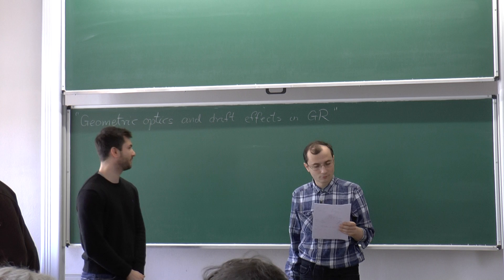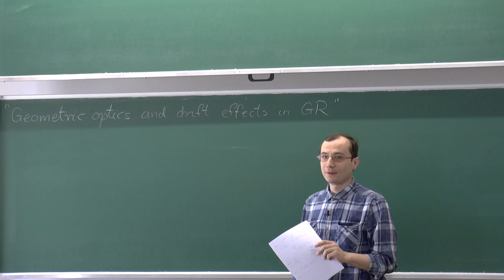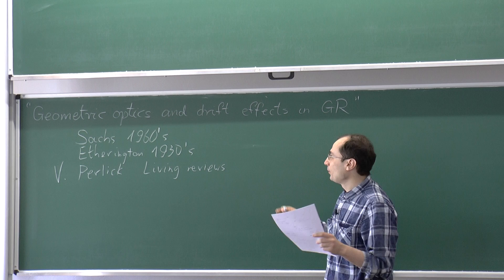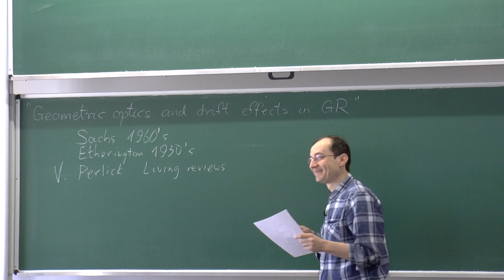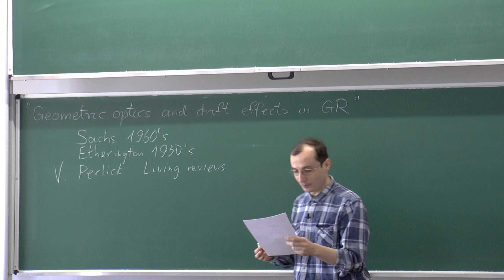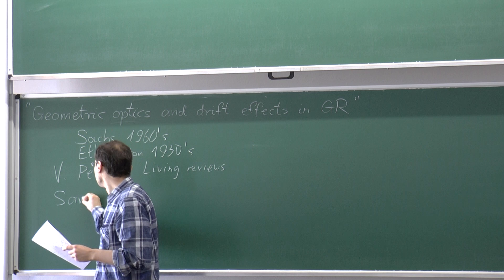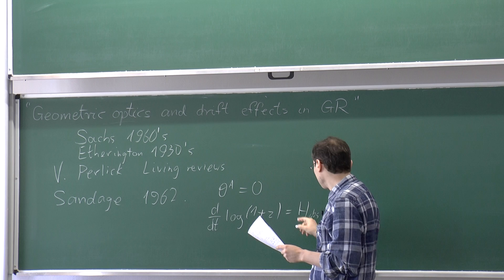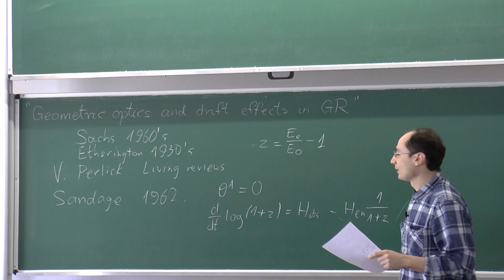dr hab. Mikołaj Korzyński "Geometric optics and drift effects in General Relativity"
dr hab. Mikołaj Korzyński (CFT PAN) "Geometric optics and drift effects in General Relativity"
Wednesday seminar at CTP PAS - 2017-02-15